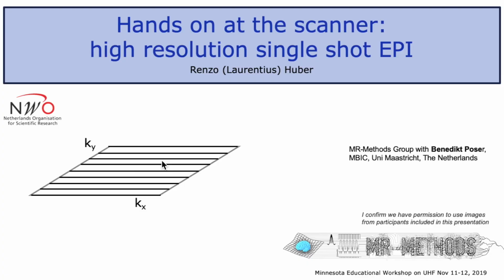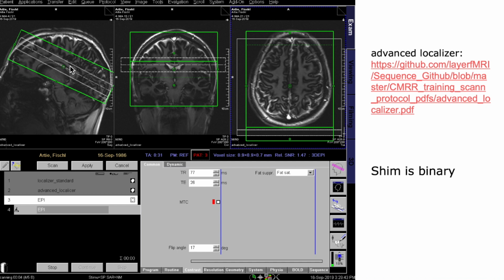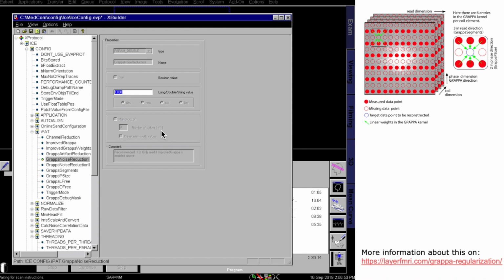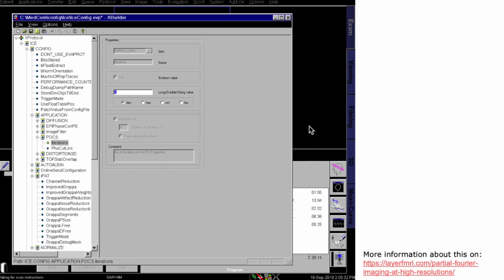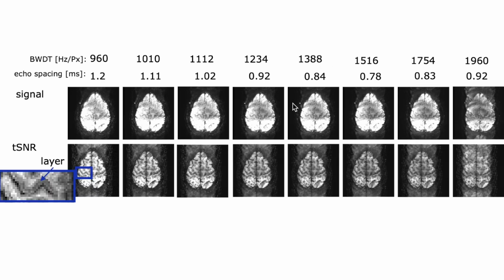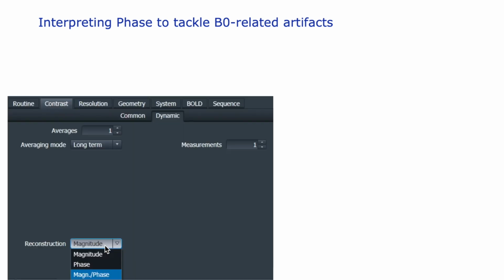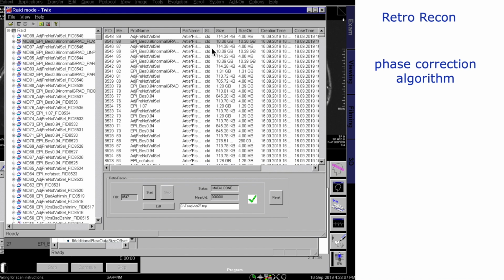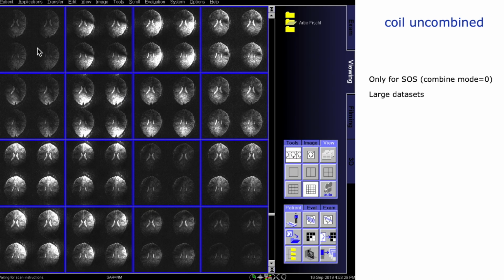layer fMRI tutorial on setting up high-resolution EPI acquisition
This tutorial is done in context of the 2019, Minnesota Workshop on Ultra high field MRI, Namely the Educational course on layer-fMRI organized by Cheryl Olman